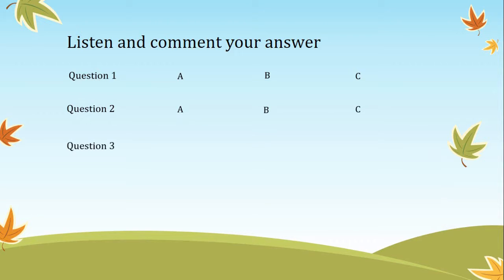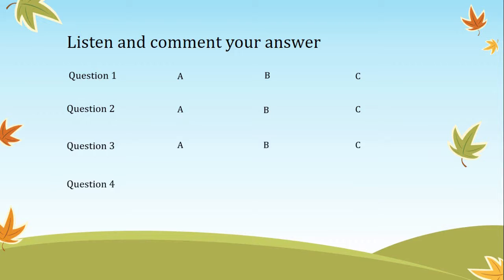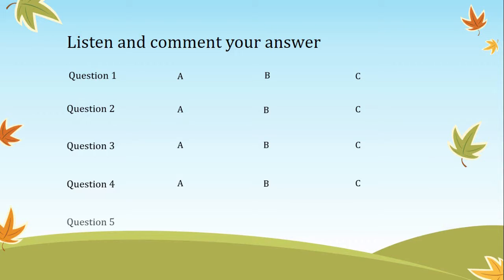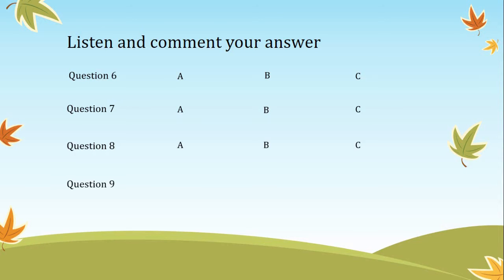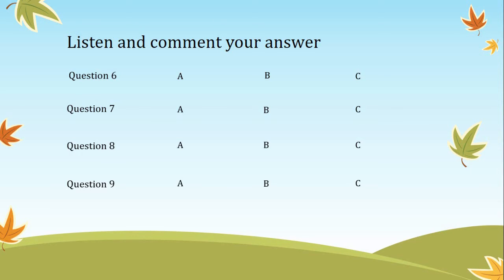Improve Listening Skill #21